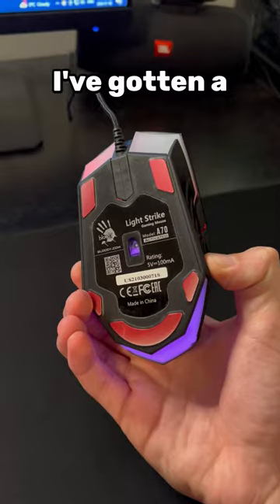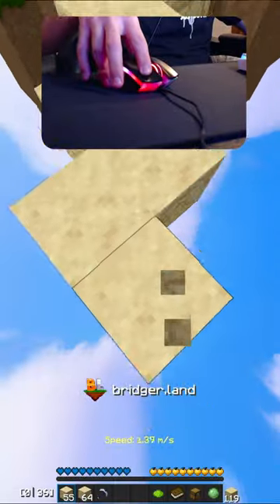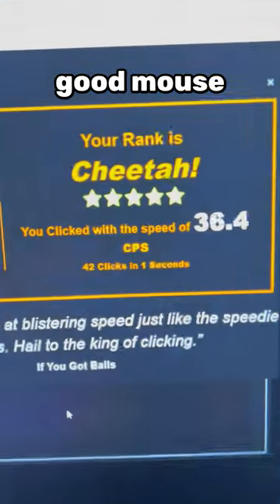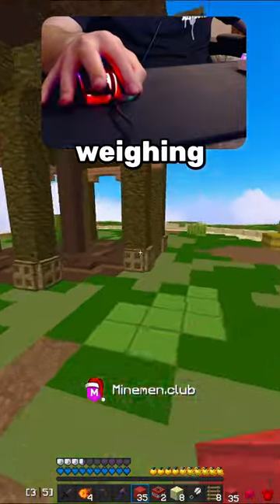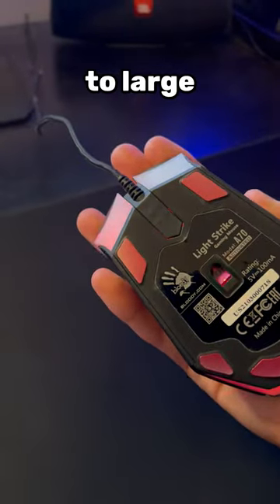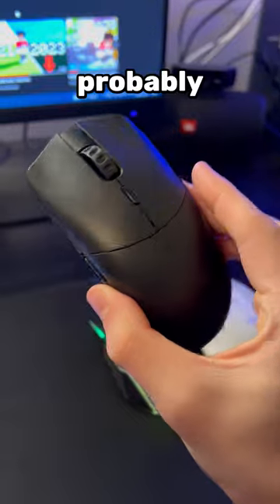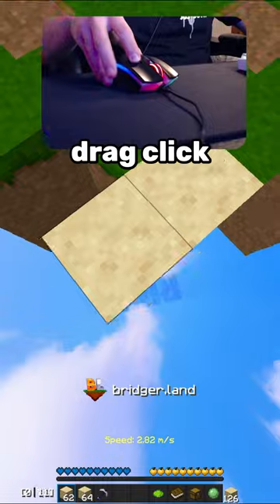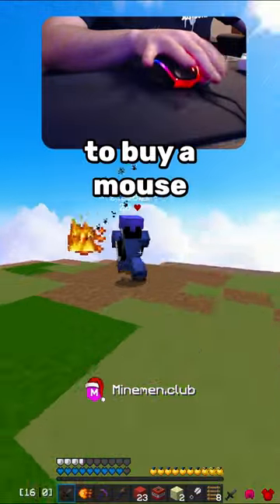Bloody A70 review... The best mouse for Minecraft???